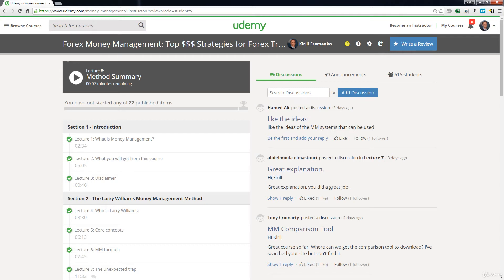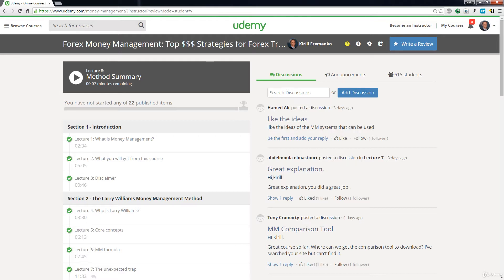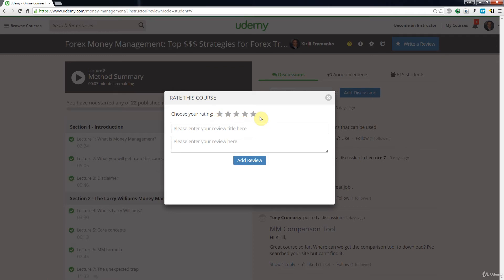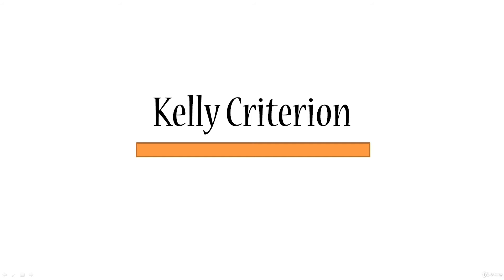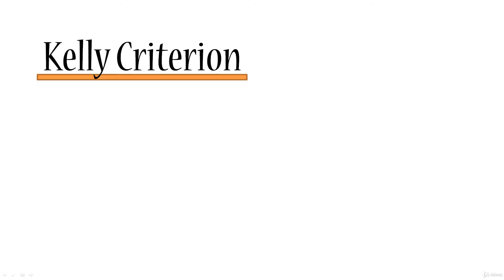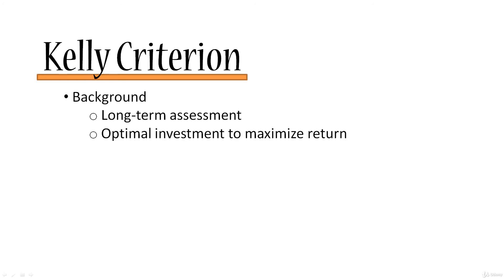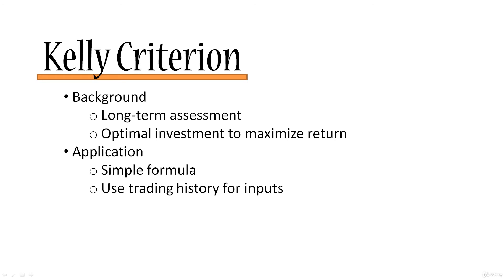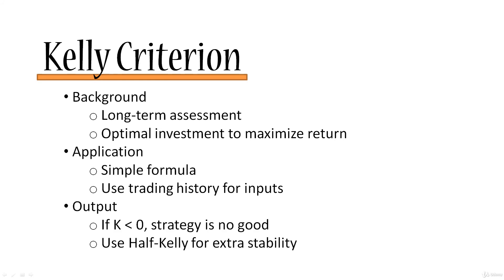Kelly Criterion Summary